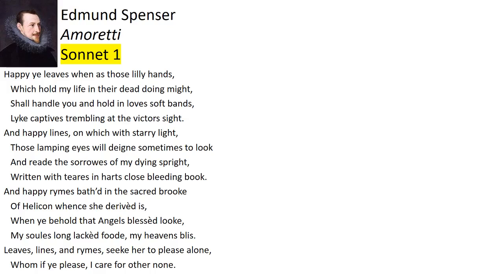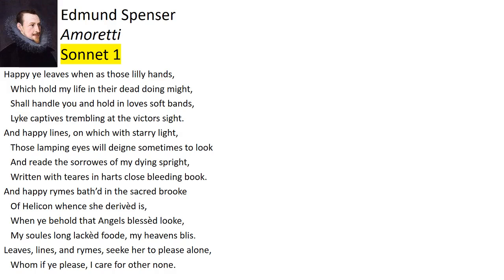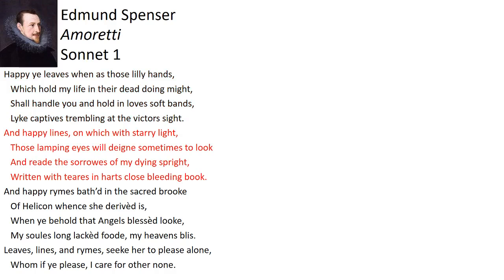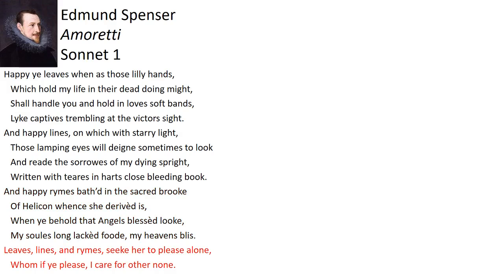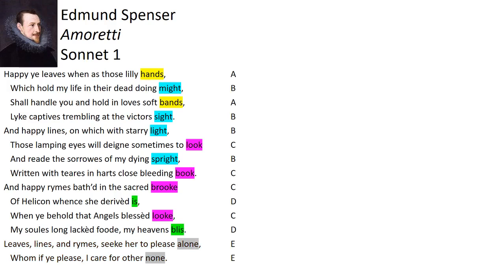Edmund Spenser Amoretti Sonnet 1 Paraphrase